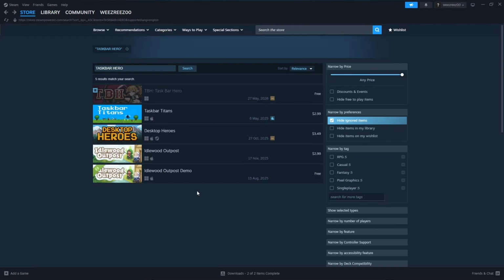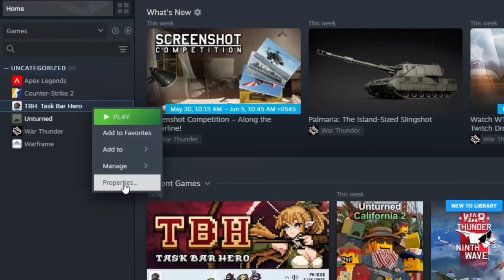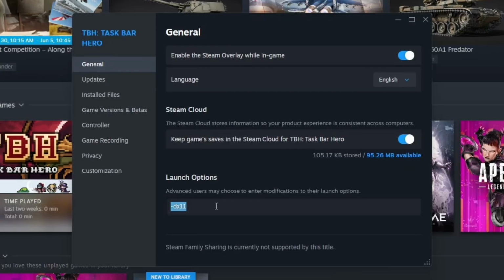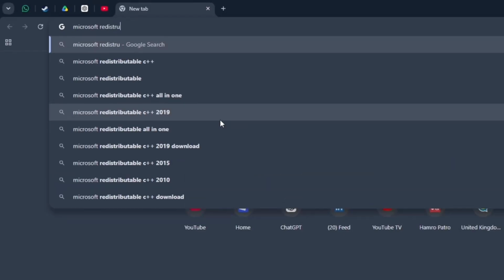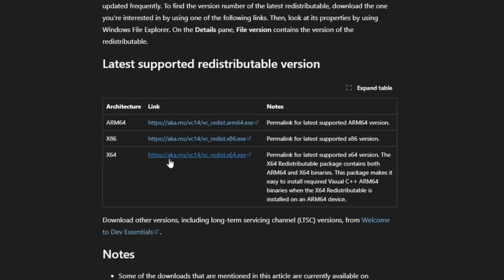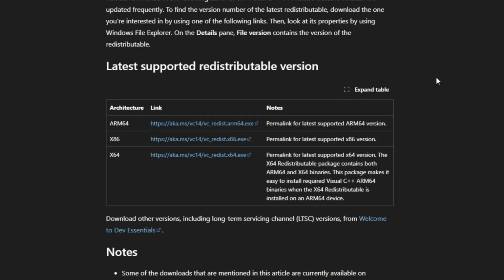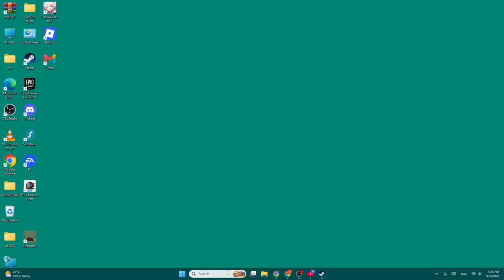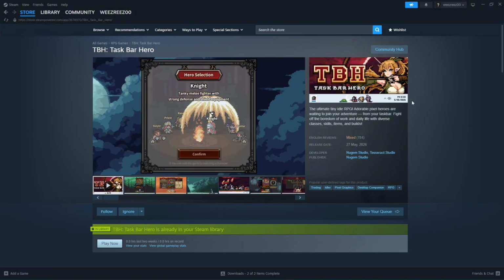How To Fix TBH: Task Bar Hero Crashing on Steam (Step-by-Step)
Want to fix TBH: Task Bar Hero crashing on Steam? This tutorial explains how to solve launch failures, crashes, freezing, and other common issues so you can get the game running properly again.

00:00 – Introduction
00:05 – How To Fix TBH: Task Bar Hero Crashing on Steam (Step-by-Step)